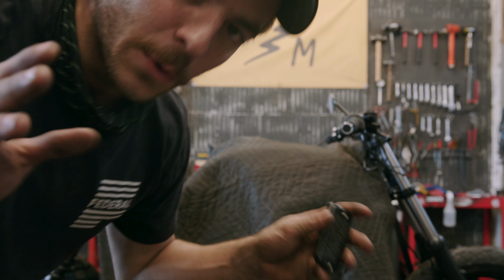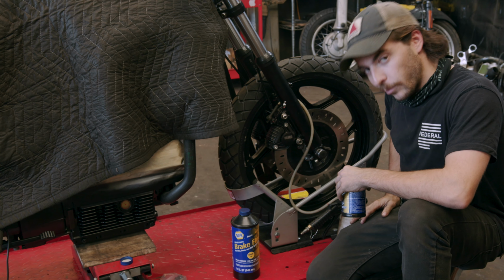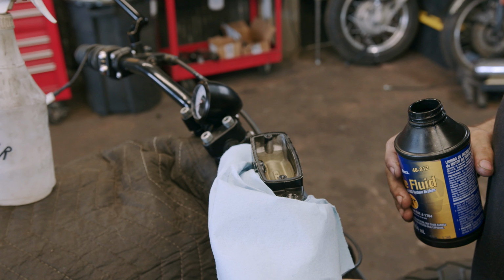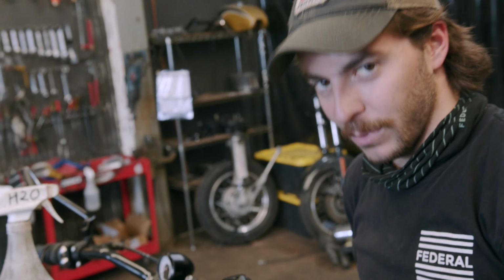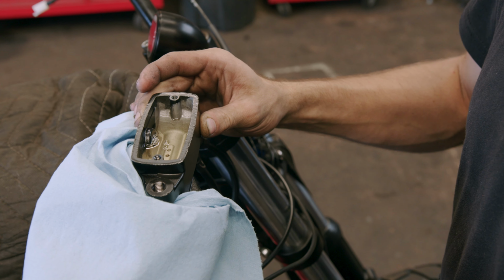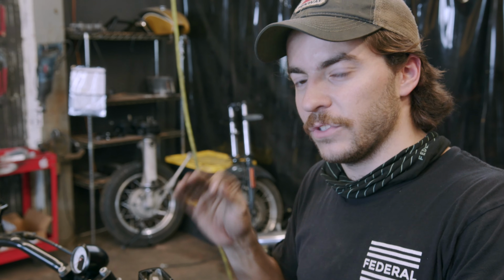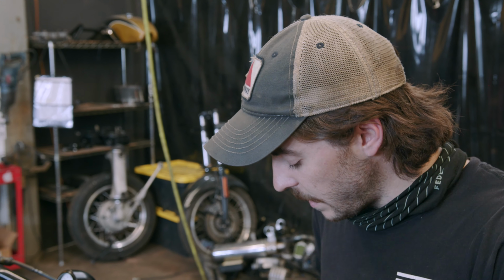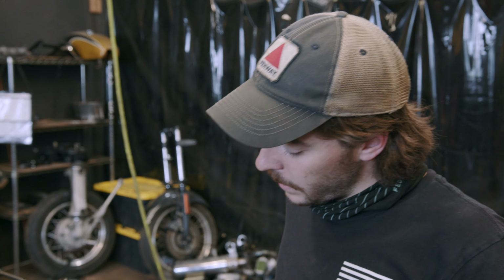Bleeding a Brand New Brake System - FEDERAL MOTO DIY - EP 7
You look exhausted, take a brake! Pick up a few tips on how to speed up the process of bleeding a totally dry Moto brake system.